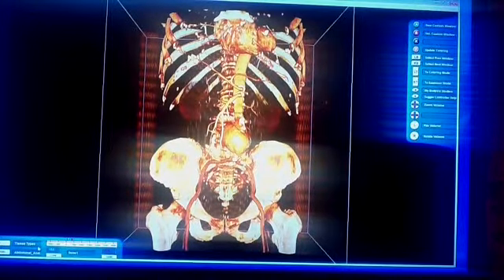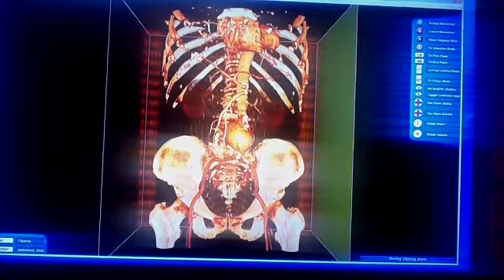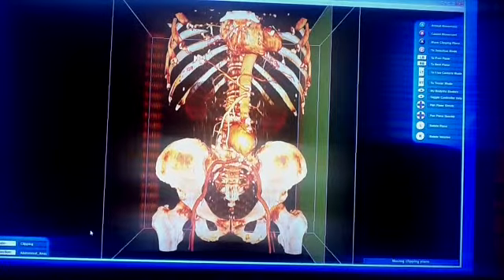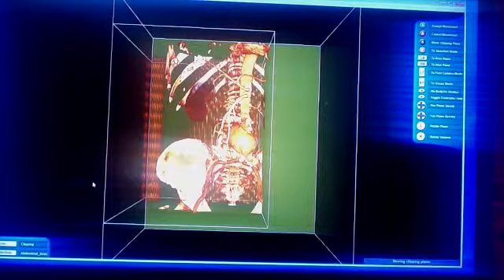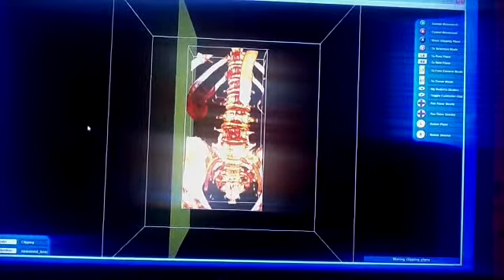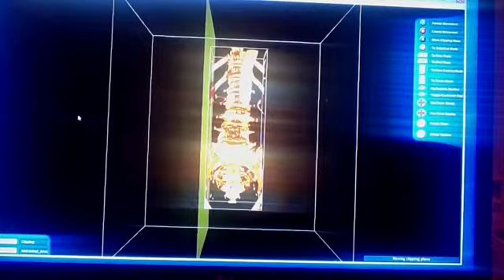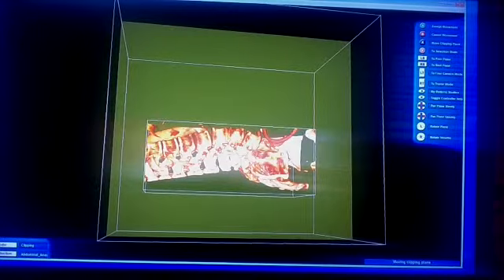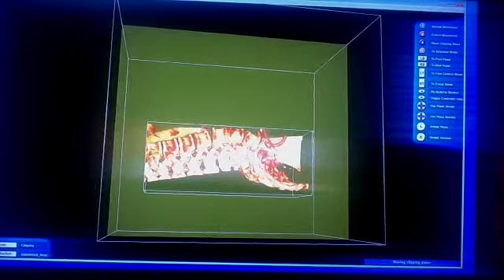Vutek 3D Demonstation by Pete Godinez, Vice President of Marketing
Vutek MRI.CT Scan Displays Spinal Analysis